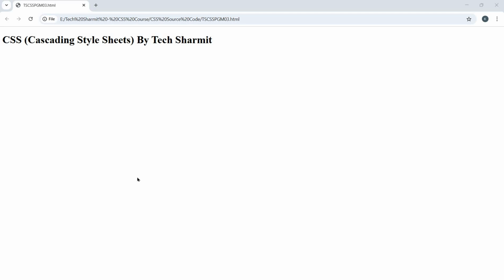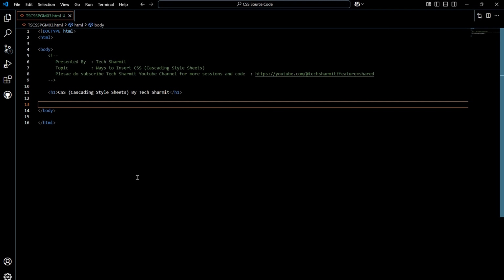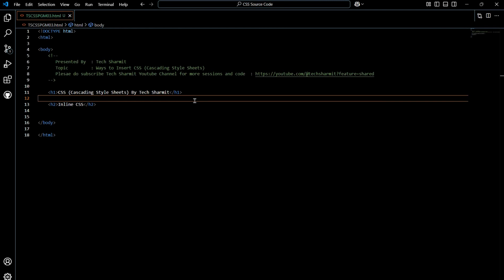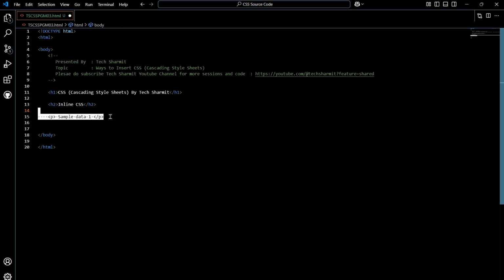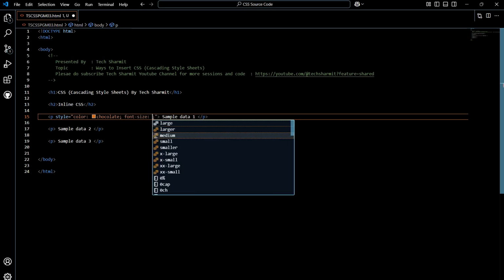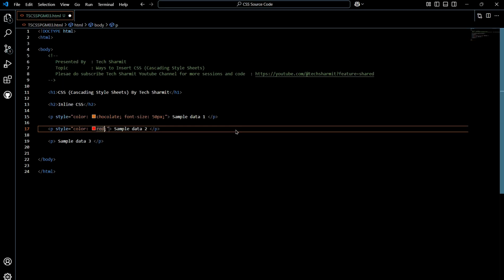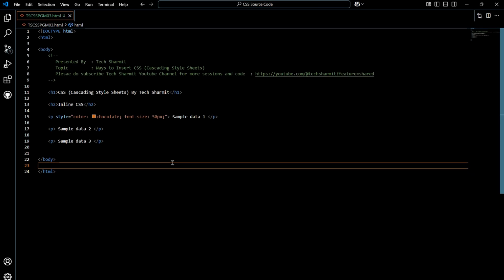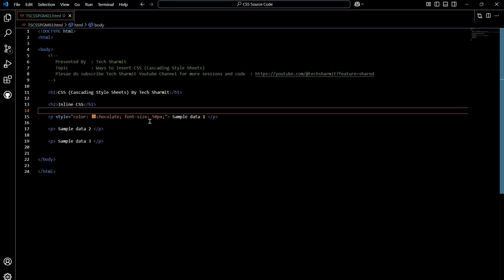Inline CSS Method | Methods to apply CSS | CSS - Cascading Style Sheets | (Session-03)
Welcome to Session-03 of our CSS - Cascading Style Sheets series! In this session, we’ll explore the Inline CSS Method, one of the key methods to apply CSS in web development. Whether you're a beginner or an experienced developer, this tutorial will help you understand the pros, cons, and best use cases for inline CSS, along with practical examples to apply it effectively.

Inline CSS is a straightforward way to apply styles directly within HTML elements. While it’s quick and easy to use, it comes with its own set of advantages and limitations. This session will guide you through everything you need to know about inline CSS and when to use it in your projects.

1. What is Inline CSS? (English)
Definition and basic structure of inline CSS.
How to apply inline CSS using the style attribute in HTML.

2. Advantages of Inline CSS (English)
Quick and Easy to Implement: Perfect for small changes or quick fixes.

High Specificity: Overrides external and internal styles easily.

Useful for Dynamic Styling: Ideal for styles generated dynamically via JavaScript.

No External Files Required: No need to link external stylesheets.

3. Disadvantages of Inline CSS (English)
Poor Maintainability: Hard to manage in large projects.

Limited Reusability: Styles cannot be reused across multiple elements.

Breaks Separation of Concerns: Mixes content (HTML) and presentation (CSS).

Performance Issues: Increases HTML file size and load time.

4. When to Use Inline CSS (English)
Small Projects or Prototypes: Quick styling for small-scale projects.

Testing or Debugging: Temporary fixes or testing specific styles.

Dynamic Styling: Applying styles dynamically using JavaScript.

Email Templates: Ensuring compatibility in email clients.

5. Practical Examples of Inline CSS (English)
Step-by-step examples: Applying inline CSS to HTML elements.

Comparing inline CSS with internal and external CSS methods.

Tips for using inline CSS effectively without compromising maintainability.

Learn the ins and outs of inline CSS, its advantages, and limitations.

Understand when and where to use inline CSS for optimal results.

Gain practical knowledge with real-world examples and use cases.